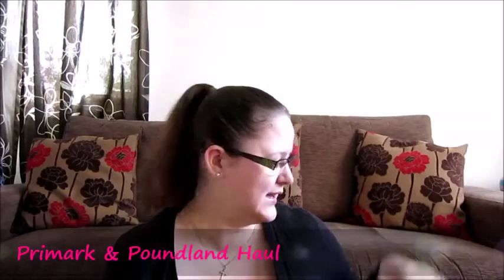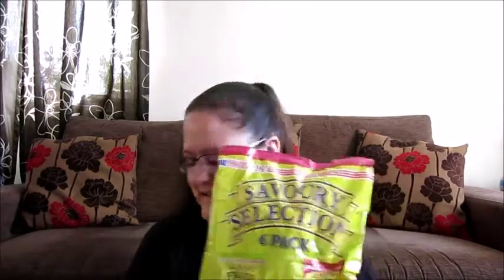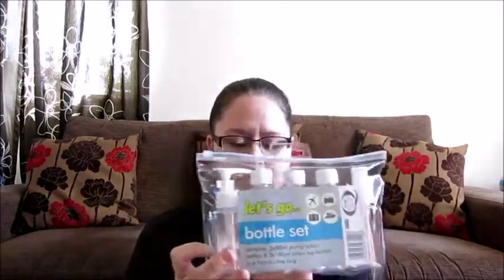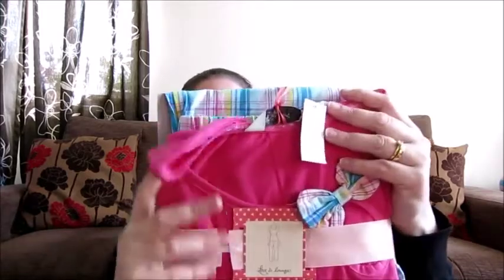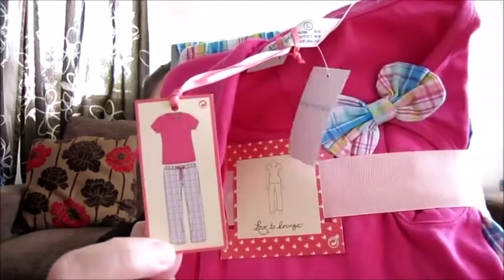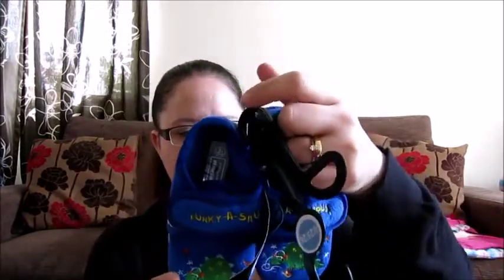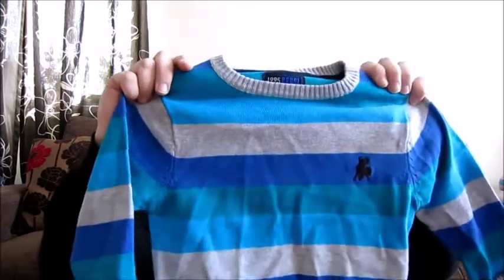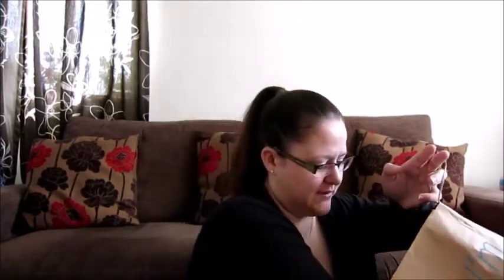Donna&Co Cheeky little Primark & Poundland haul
We did a little bit of shopping after I finished work yesterday and here it is in a mini haul.

Donna.xXx